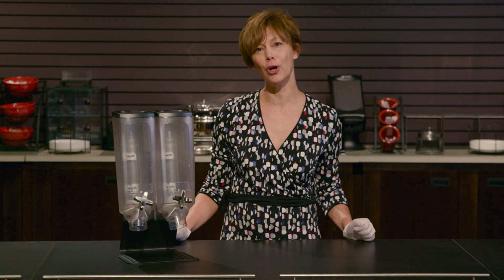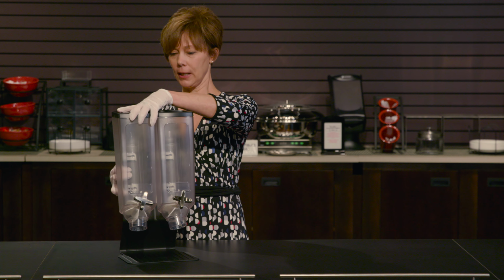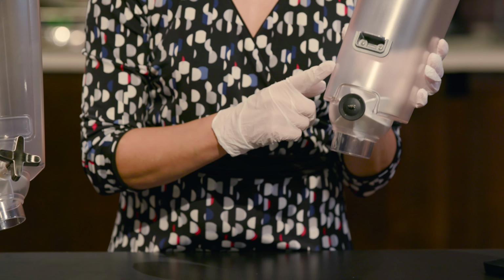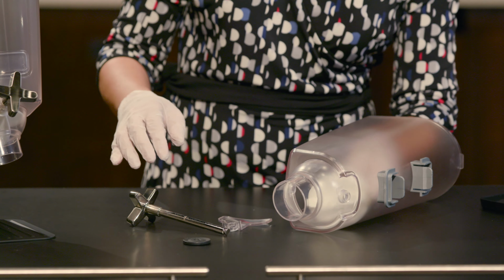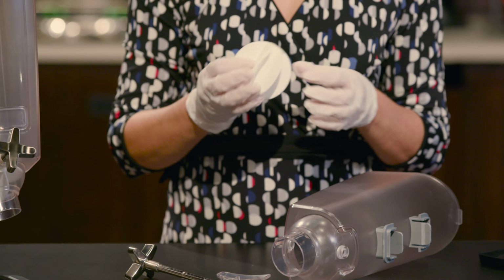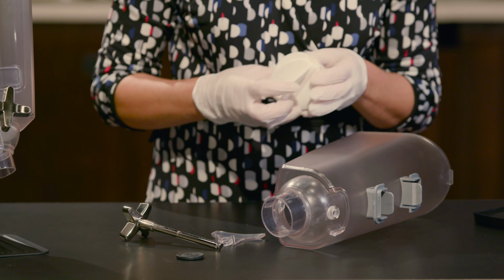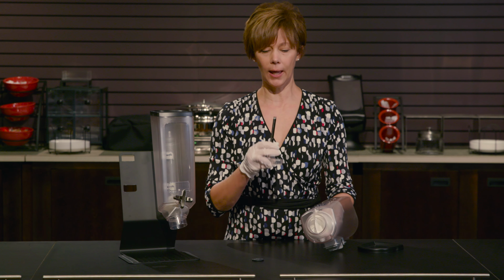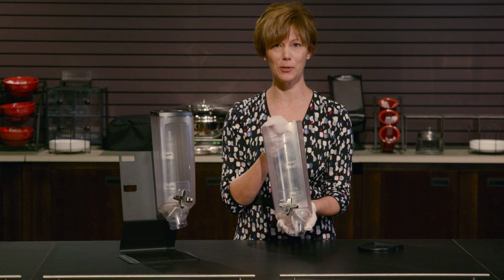Cleaning and Replacing the Hubert Cereal Dispenser Paddle Wheel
Keep your cereal dispenser clean and free of sugary residue!  Watch these step by step instructions on how to disassemble your Hubert Cereal Dispenser so that you can clean or replace the paddle wheel.